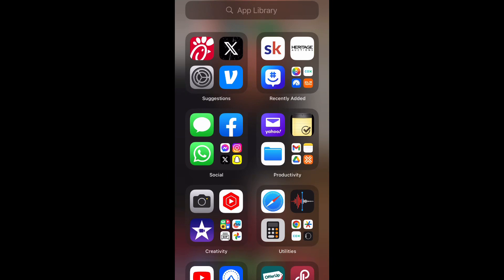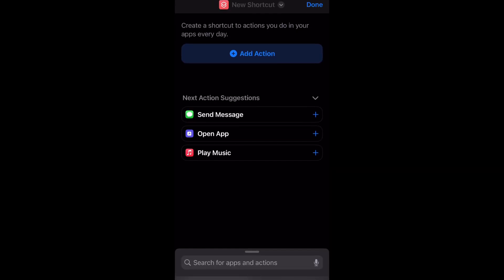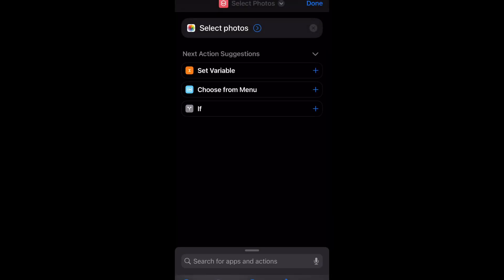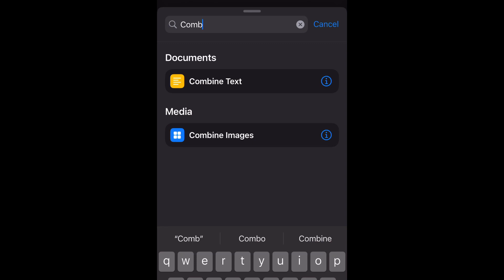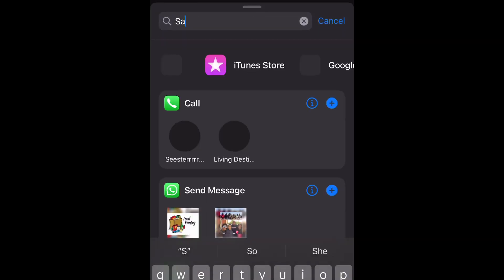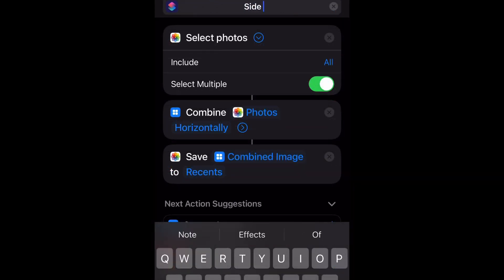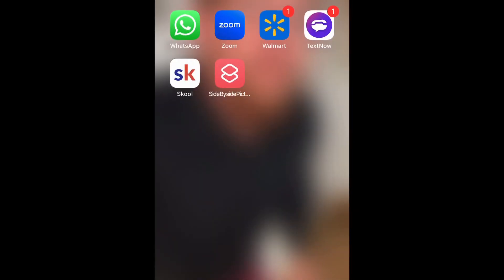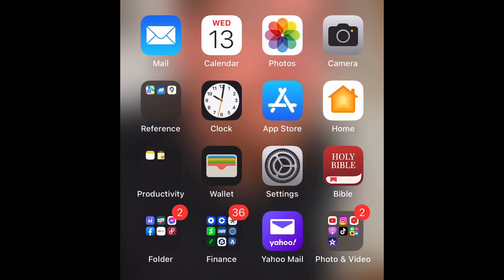How To Create Side By Side Photos On iPhone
How To Create Side By Side Pictures On iPhone